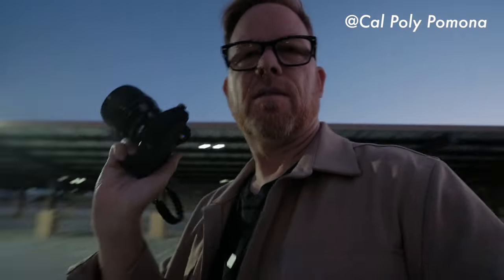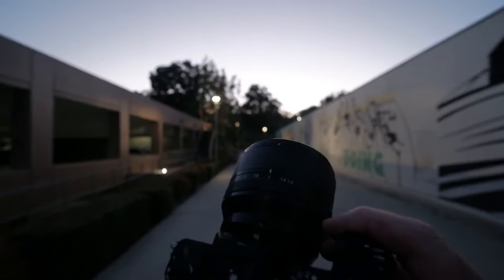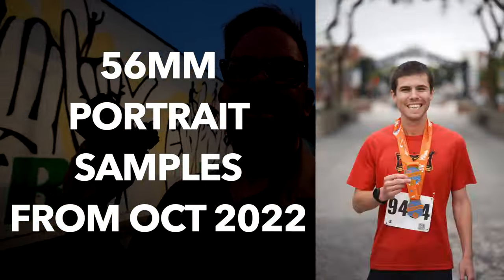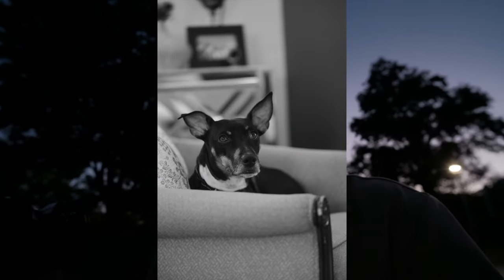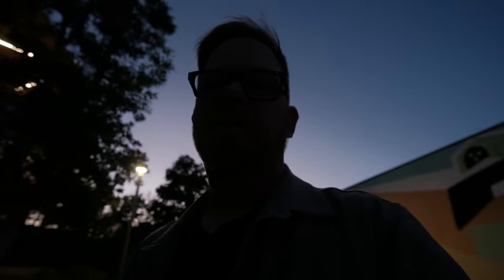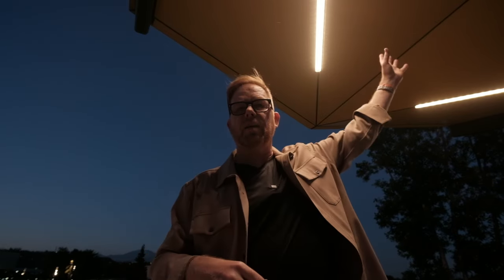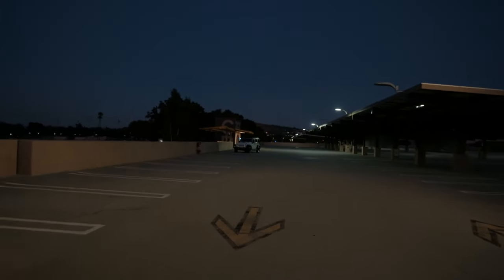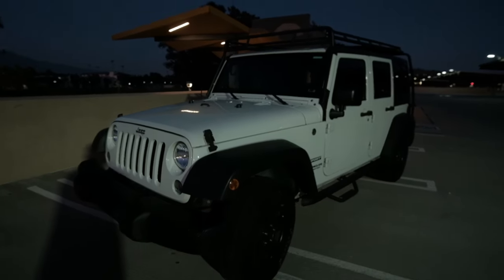Should I Ditch the Fuji 56mm F/1.2 Portrait Lens?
Are you considering letting go of your Fuji 56mm F/1.2 portrait lens? Before you make that decision, watch this video! 📸

In this video, we’ll cover:

My personal experience with the Fuji 56mm F/1.2
An overview of its features and performance
The pros and cons of using this lens
Comparisons with other popular lenses like the Fuji 50mm F/2 and Viltrox 56mm F/1.4
Recommendations for different types of photography
I bought this lens because I was sure I had to have the latest and greatest portrait lens from Fuji. But initially, I was disappointed because of some autofocus issues. Now that the lens has sat in my gear locker for over a year, I brought it out to reconsider it.

Is the Fuji 56mm F/1.2 still worth keeping, or is it time to move on to something else? Let’s find out together.

I made this video because I appreciate you! If you appreciate me and this video, you can let me know by buying me a coffee

I'm working on a full video on creating timelapses with the Fuji X-S10 but this short has essential tips for creating effective timelapses with any camera.